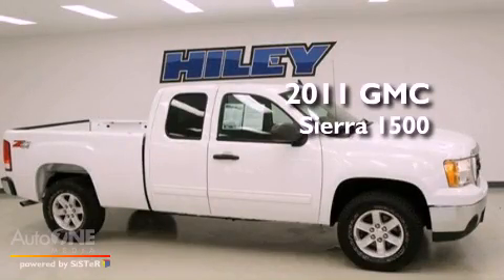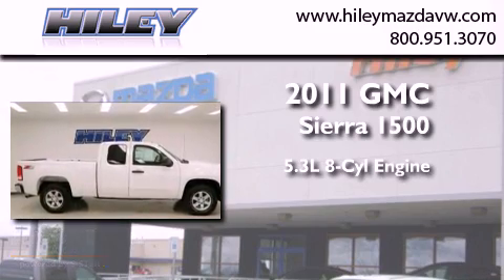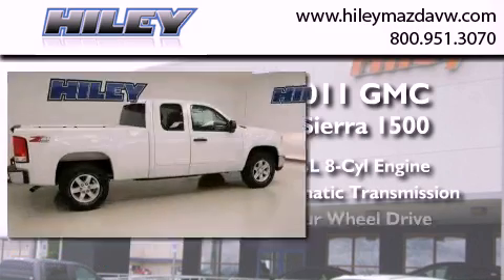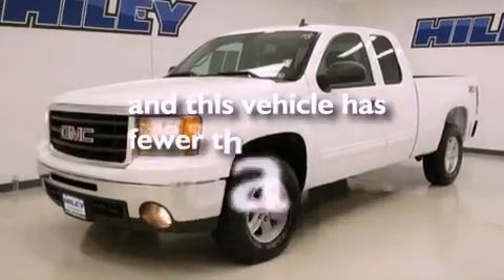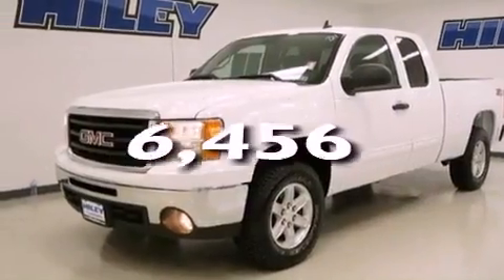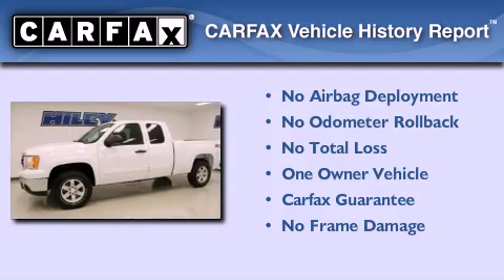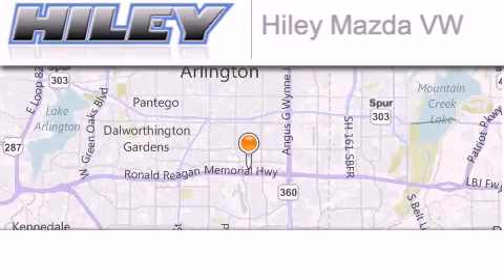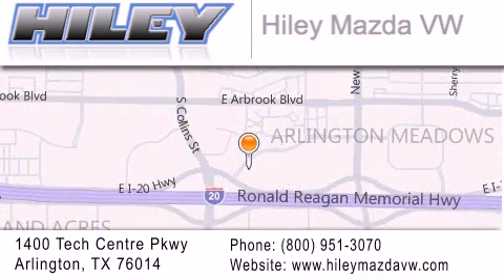2011 GMC Sierra 1500 Grand Prairie TX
Year : 2011
 Make : GMC
 Model : Sierra 1500
 Engine : 5.3L 8 cyl.
 Trans . : Automatic
 Exterior : Summit White
 Miles : 6,456
 Interior : Ebony
 Stock : V45106A

 2011 GMC Sierra 1500 Arlington TX